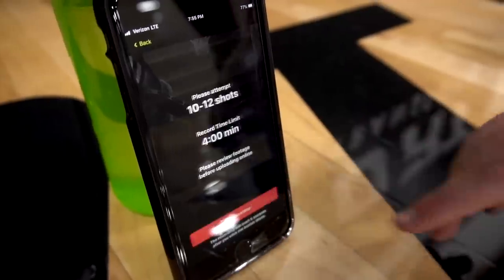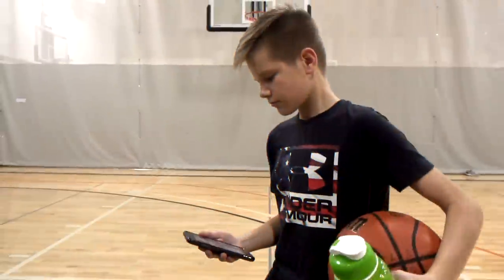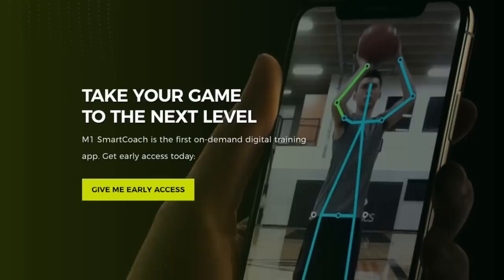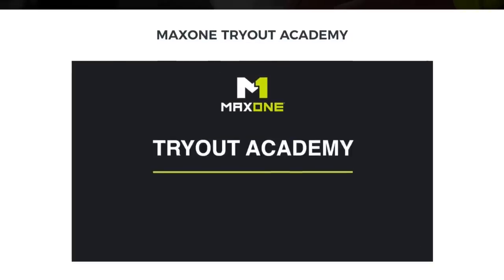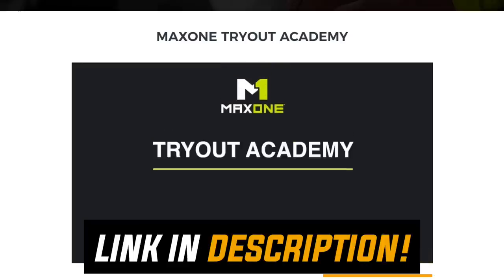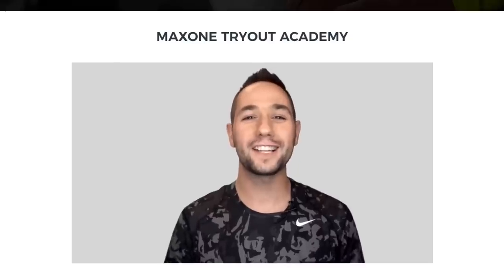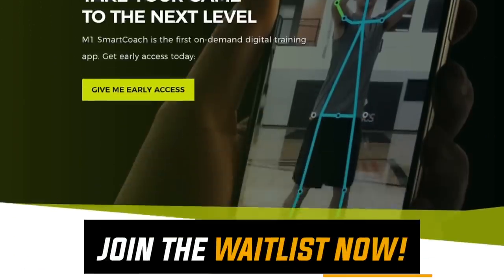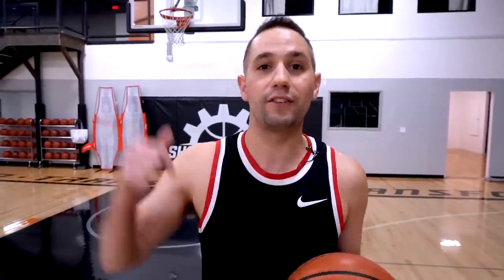The TRUE Fundamentals of Shooting Form | Basketball Shooting Form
Join the Maxone waitlist to get exclusive updates as they get set to release "Phase 2" of the Smartcoach in 2021

In today's video, I give you The TRUE Fundamentals of Shooting Form I let you in on the one thing that might be killing your jump shot, and I also show you what the pros do and what the most common shooting fundamentals from the best shooters in the world. Make sure you pay close attention throughout the video so you can Instantly Increase Shooting Consistency!  These simple basketball shooting techniques are super easy to implement for players at every level. By implementing these tips into your game you can almost immediately skyrocket your basketball shooting percentage!
My first talking point I dive in and explain to you The TRUE Fundamentals of Shooting Form. I always like to first focus on your form and making sure that your fundamentals are dialed in is incredibly important. If we look at the best shooters in the NBA think of guys like Trae Young and Steph Curry they have an optimized form that helps them keep their shot repeatable and fluid. Both shooters all get phenomenal power when shooting and it's because there is essentially zero wasted motion. When it comes to figuring out why you're in a shooting slump making sure your form is optimized when shooting I walk you through a few basketball shooting tips to make sure we are optimizing your shooting form which will, in turn, help you bust your shooting slump.
After that, we talk a ton about the little details of shooting the basketball from making sure you are working out in a manner that will help you be effective shooting the ball in a real game. I also dive in and talk to you about the most important part of shooting a basketball, and that is having confidence. This can seriously be the biggest factor between being an ok shooter to becoming a GREAT shooter.

As always make sure you are paying close attention to these basketball shooting tips so when the time comes you can really expand your game to the next level! Watch the video all the way through and make sure you aren't making this one crucial mistake on your jump shot. This will instantly increase your shooting consistency! Keep in mind that these shooting fundamentals are incredibly important to your jump shot! I always recommend that you experiment with all the options I present you with throughout the full video and see what option gives you the best results.